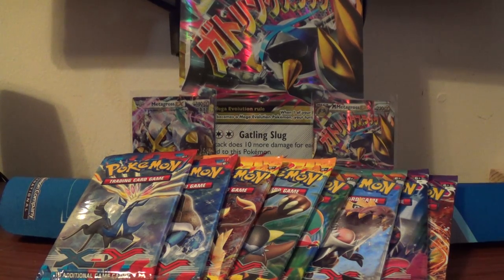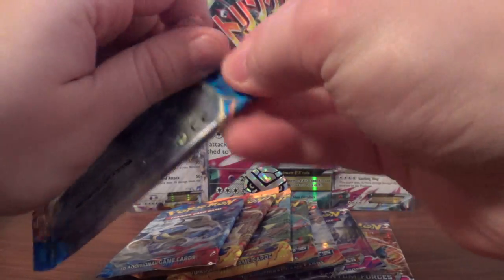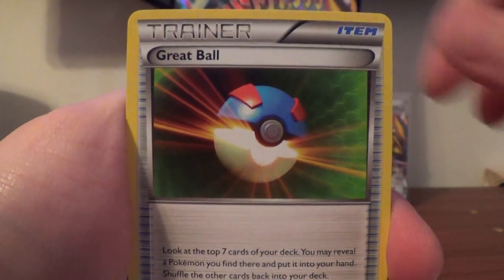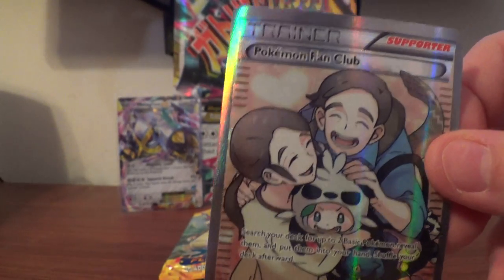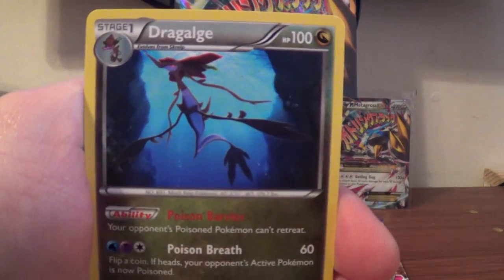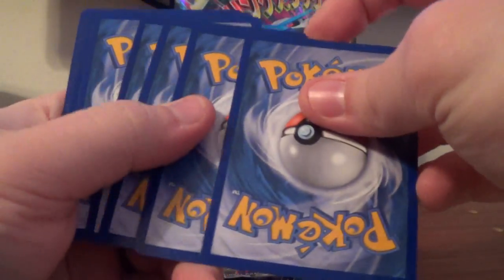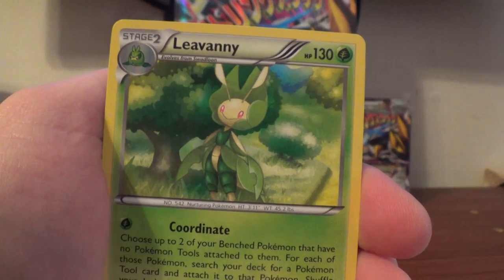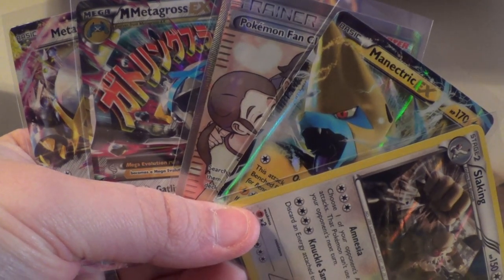Mega Metagross Collection box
Here is a Mega Metagross collection box that i opened. like pretty much everyone else on black friday. i hope you like it and make sure to like comment and subscribe